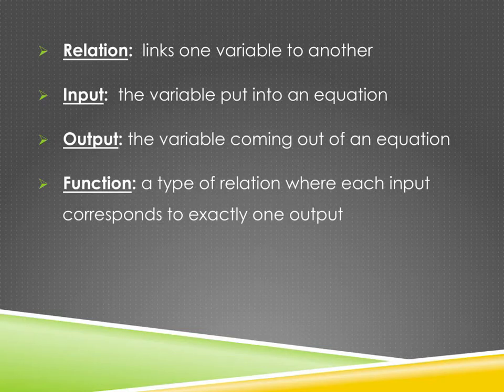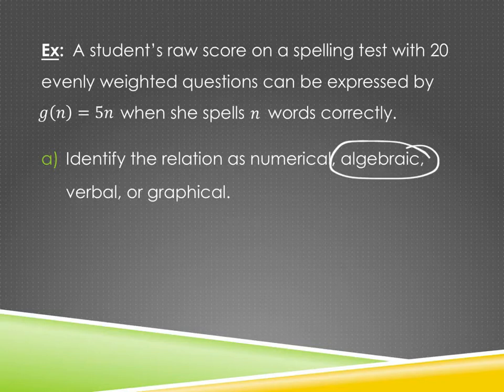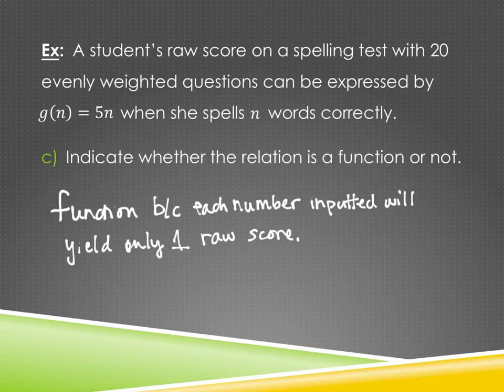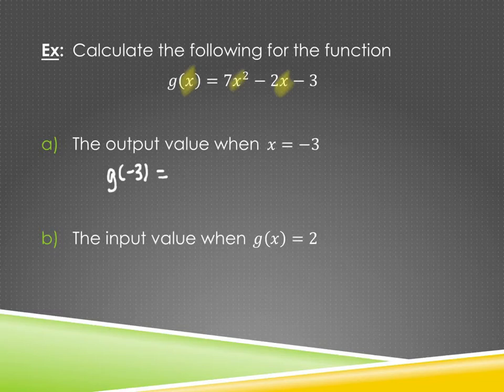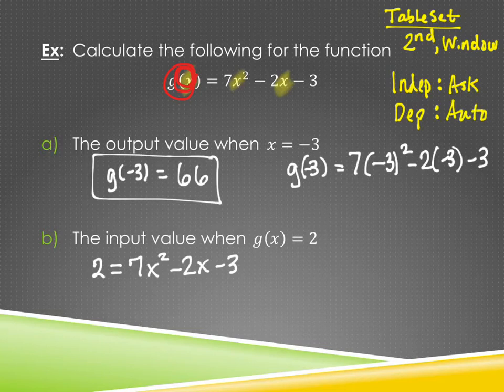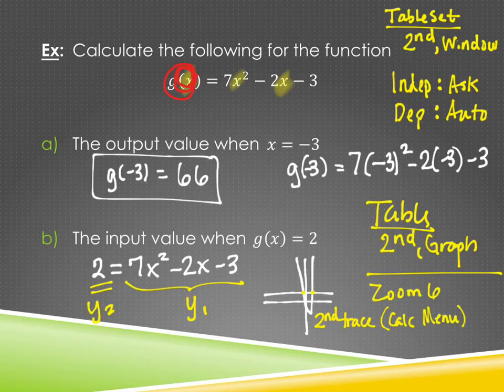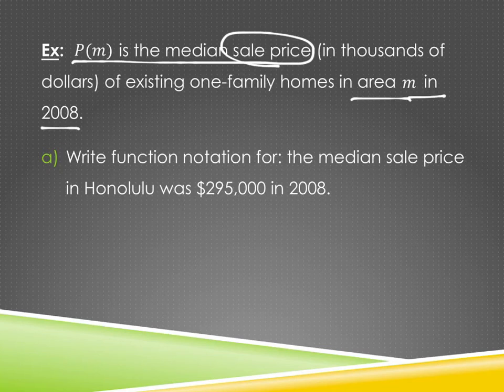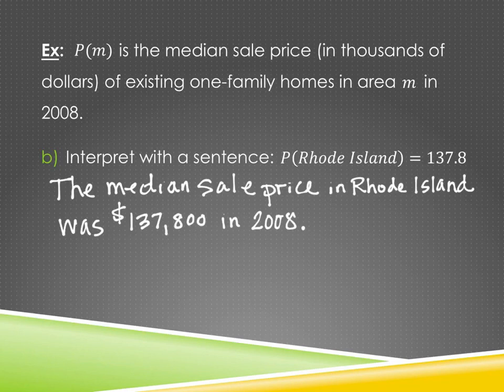1.1 Functions Four Representations